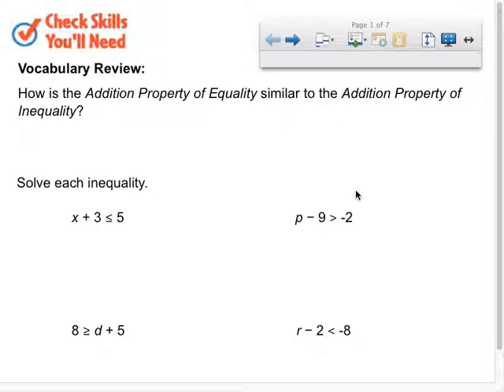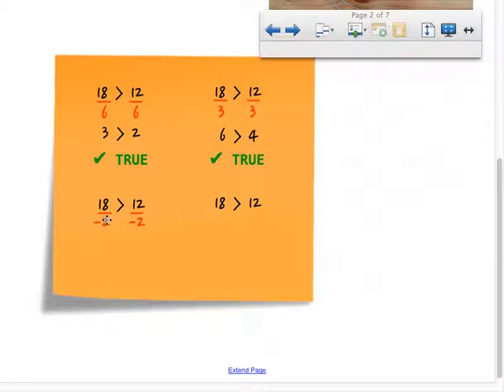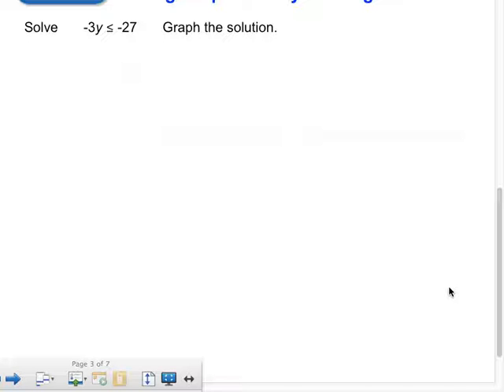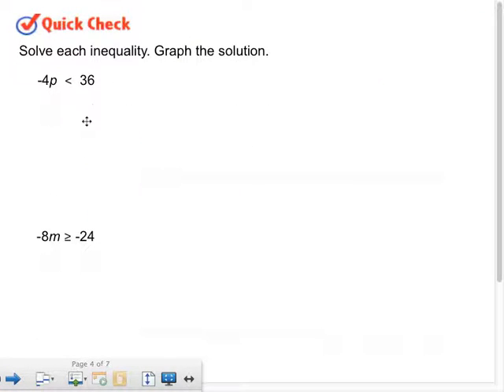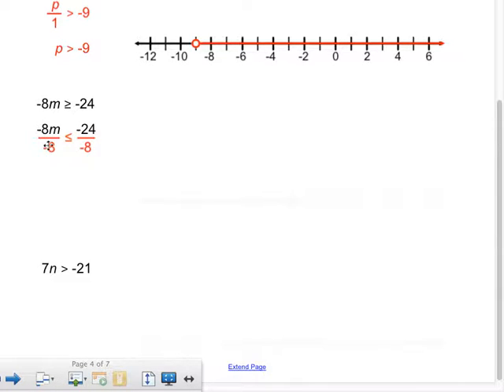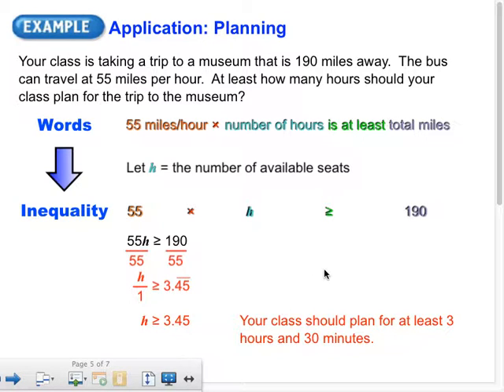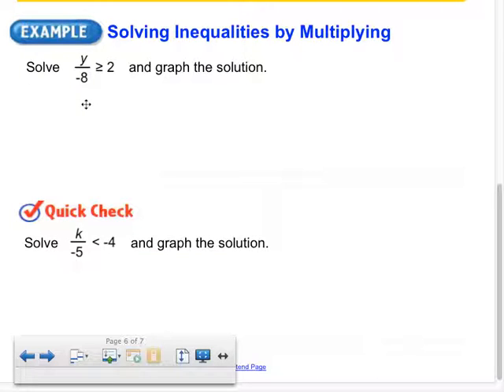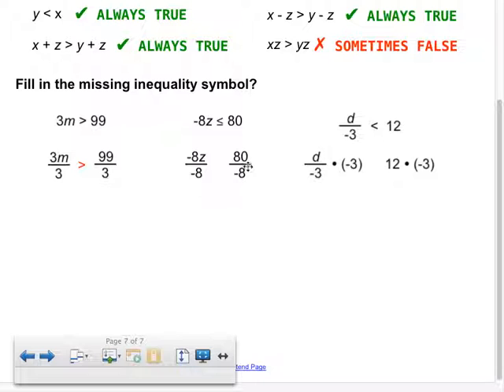Math 7A U5L11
Solve inequalities by multiplying or dividing.